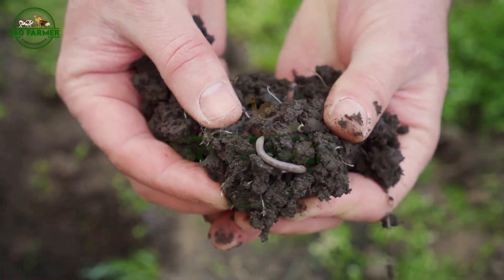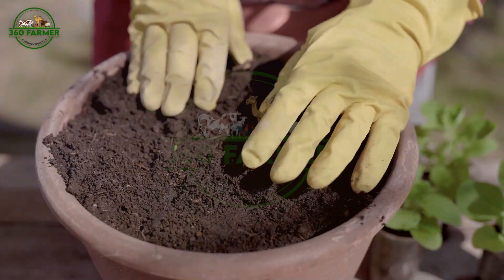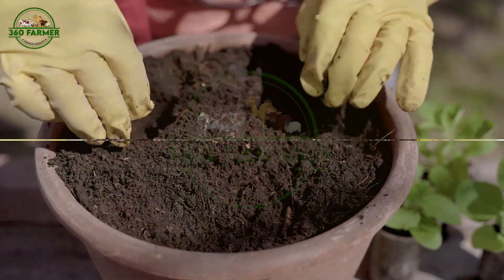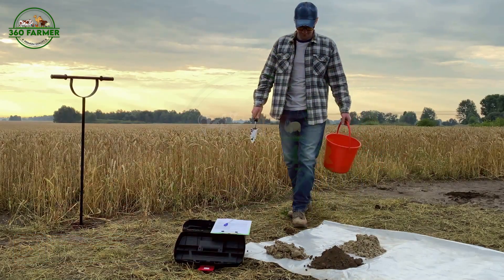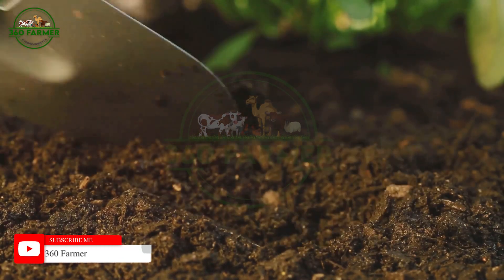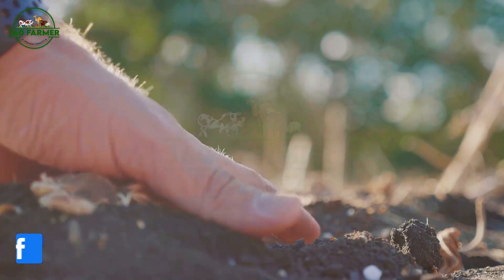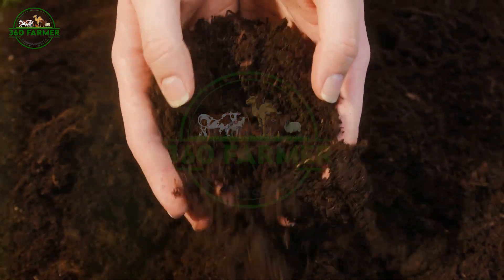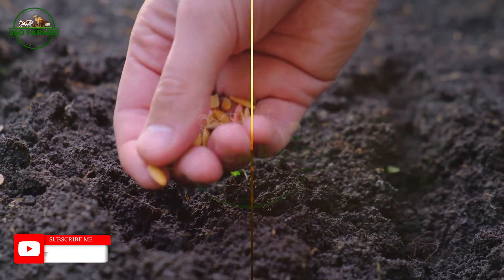Unlock the Secrets of Soil l Tips for Perfect Planting l 360 Farmer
Welcome to 360 Farming, your ultimate resource for all aspects of farming and rural living!
Join us on a journey through the world of agriculture, as we explore the latest techniques, best practices,
and innovative ideas in farming. From crop cultivation and animal husbandry to sustainable living and rural development,
we'll cover it all.
Our channel is dedicated to supporting and empowering farmers, rural communities, and anyone passionate about agriculture.
We'll share:Expert advice and knowledge sharing on animal care and management
Insights on common diseases affecting livestock and their prevention and cure
Business ideas and market strategies to enhance your farming enterprise

Success stories and lessons learned from experienced farmers and industry experts
Product reviews and technology updates to boost your productivity Lifestyle tips and wellness advice for a healthy rural living
Whether you're interested in dairy farming, poultry, goat farming, or general village farming, we've got you covered.
 Video Title ; Unlock the Secrets of Soil l Tips for Perfect Planting l 360 Farmer
Story : As farmers, we know that healthy soil is the foundation of a successful harvest. But how do we prepare our soil for planting? In this segment, we'll explore the importance of soil preparation and share some tips on how to get your soil ready for the growing season."

 "Here are some essential tips to keep in mind when preparing your soil:
Test your soil pH and nutrient levels
Add organic matter like compost or manure
Till the soil to a depth of 8-10 inches
Remove any debris or rocks
By following these simple steps, you'll be well on your way to creating a fertile and productive soil environment for your crops."

 "Now it's your turn! What questions do you have about soil preparation? Share them in the comments below, and we'll do our best to answer them. And if you have any tips of your own, we'd love to hear them!"
Segment 4: Conclusion and call-to-action